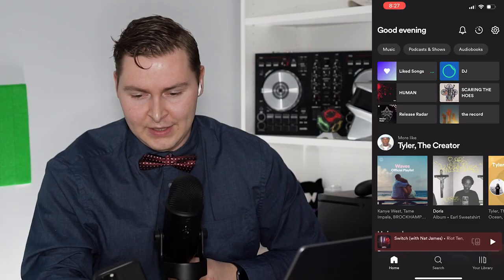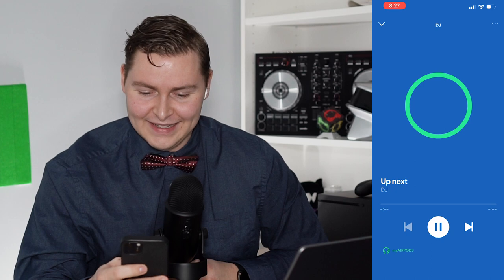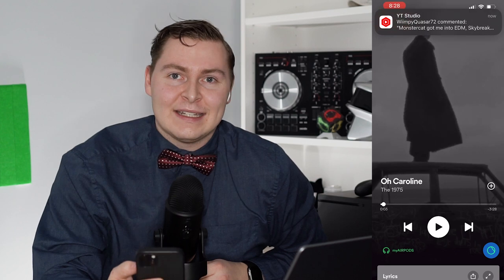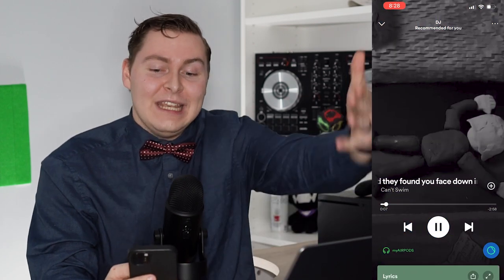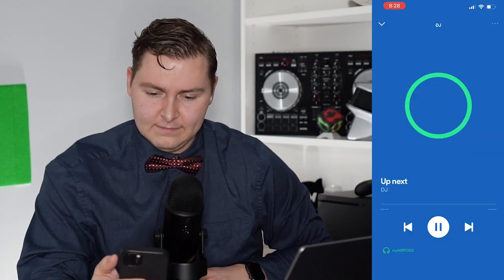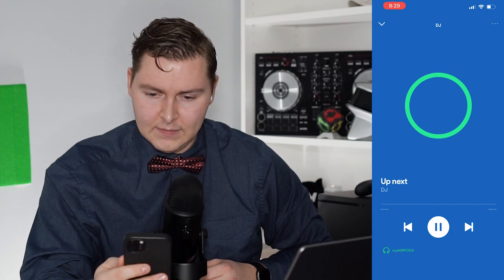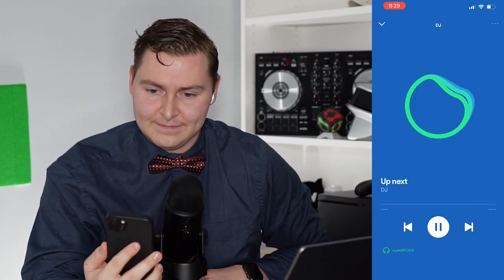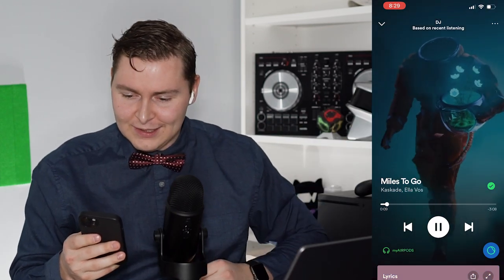Spotify's New AI DJ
With a rollout of a bunch of new features on Spotify, they have introduced your own personal DJ. "X" is an AI DJ designed to help personalize your listening experience. Let's check it out.